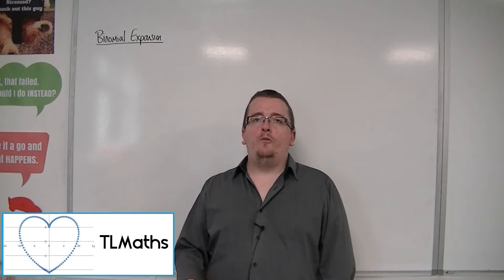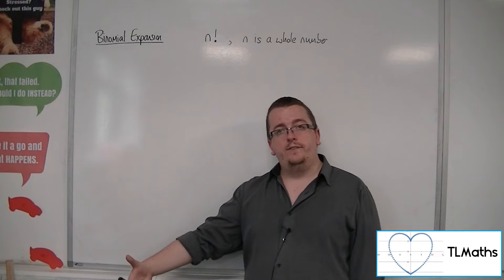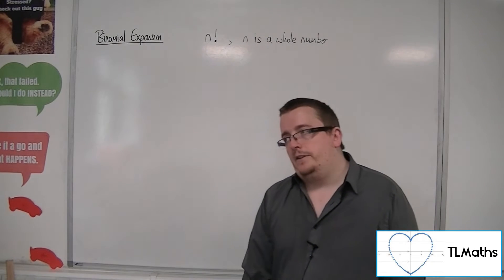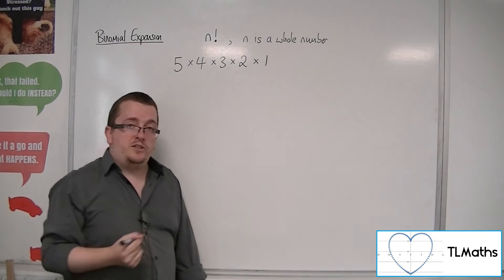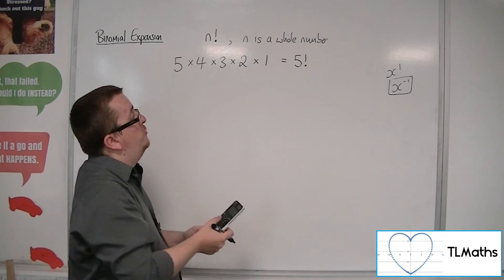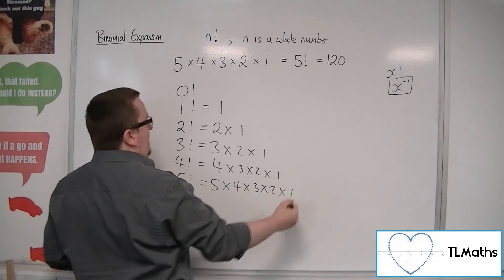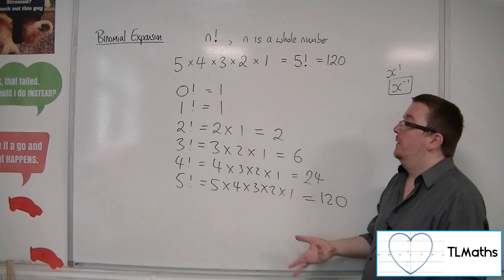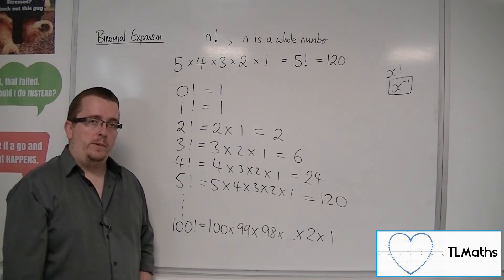A-Level Maths: D1-00 [Binomial Expansion: Introducing Factorials n!]